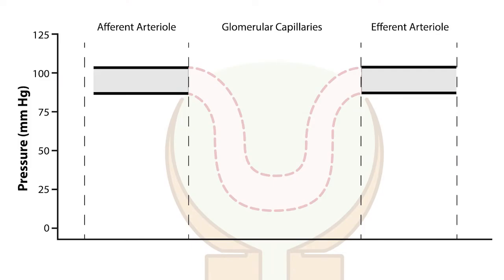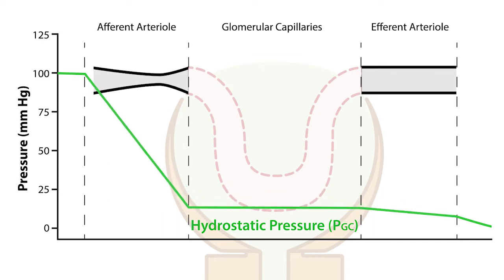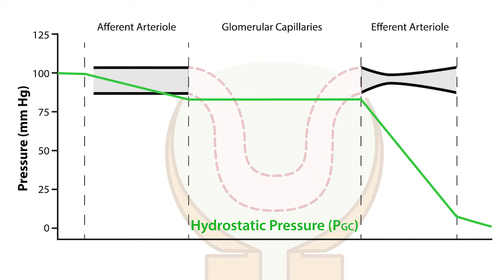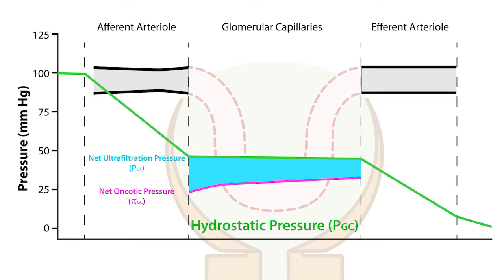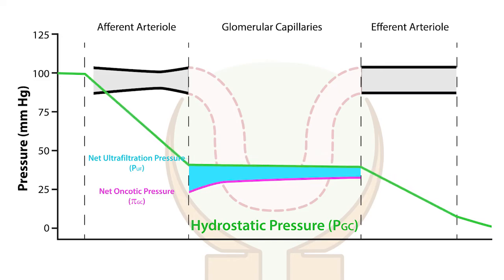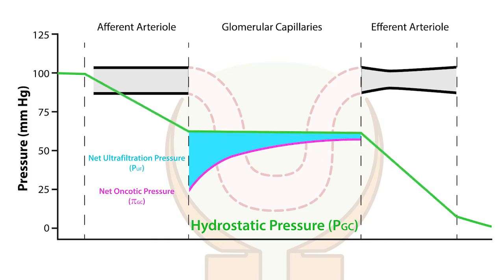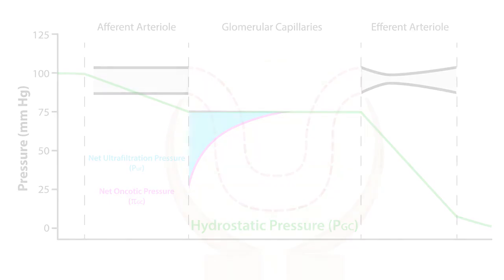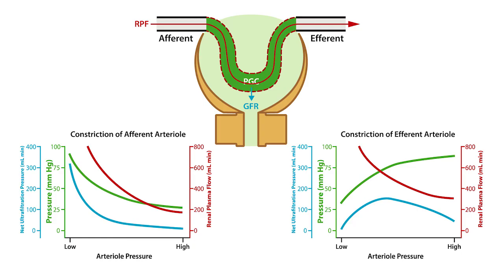Glomerular Filtration: Renal Plasma Flow and Glomerular Filtration Rate (RPF & GFR)